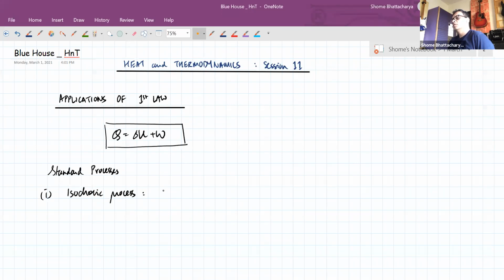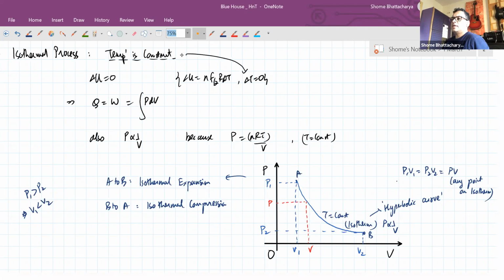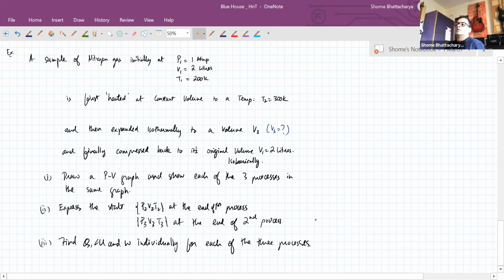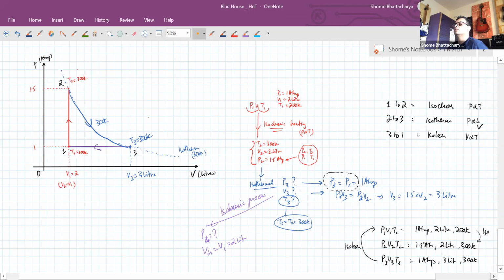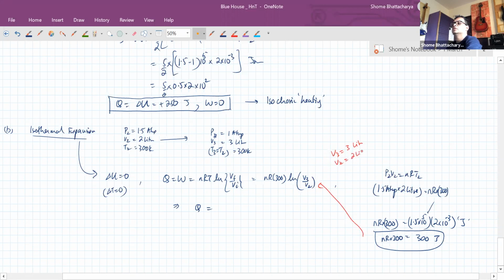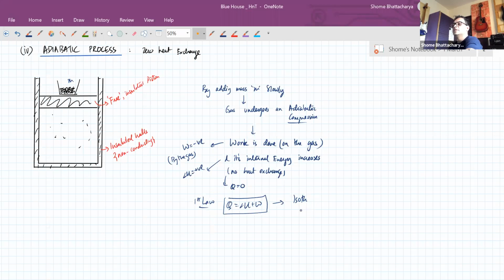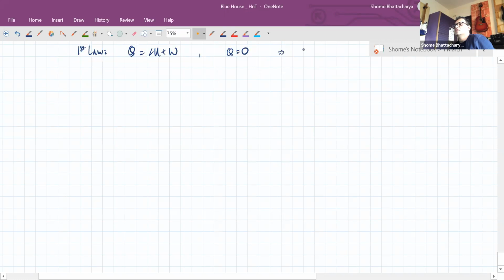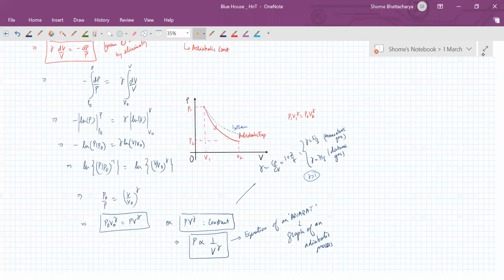Heat and Thermodynamics,Session 11,11th,Blue House,Date-01-03-2021,By-Shome Bhattacharya